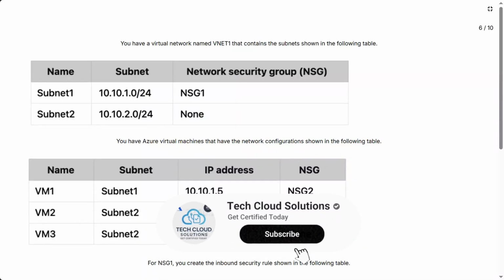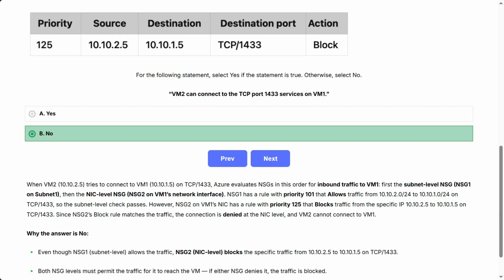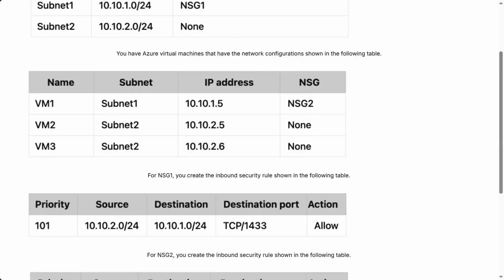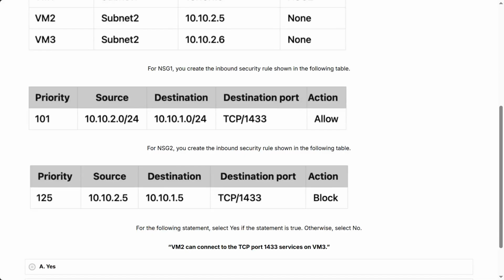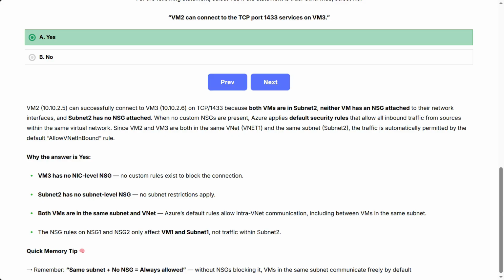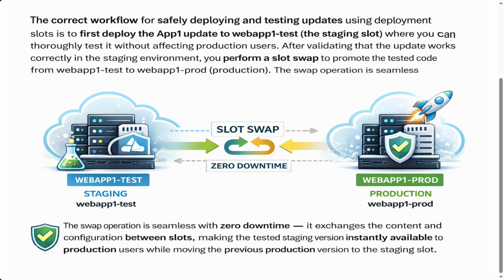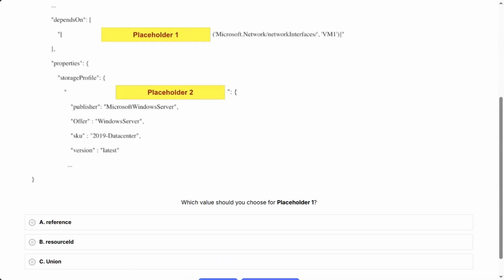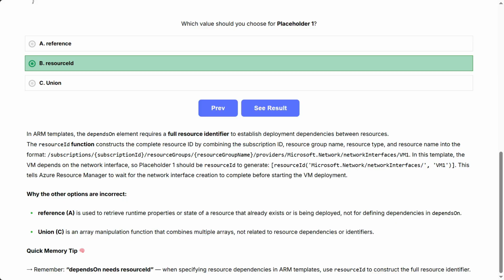AZ-104 Practice Test 2026 – 5 Scenario-Based Questions | Mock Test (Part 2)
Take this free AZ-104 Mock Test 2026 (Part 2) to test your readiness for the Microsoft Azure Administrator Associate exam. These Azure Administrator practice questions are designed to match real exam difficulty and help you pass with confidence.

In this video, you’ll solve timed questions, pause to think through each scenario, and then follow along with my detailed explanations. It’s perfect if you’re preparing for the AZ-104 exam after AZ-900 and want realistic, cloud computing–focused practice.

Who this is for:
• IT professionals and cloud engineers targeting the Microsoft Certified: Azure Administrator Associate
• Learners who passed AZ-900 and now want deeper hands‑on practice
• Anyone looking for realistic 32 azure administrator practice questions updated for 2026

If this AZ-104 Mock Test helped you, comment your score below and tell me which domain you want next: identities, networking, storage, or monitoring.